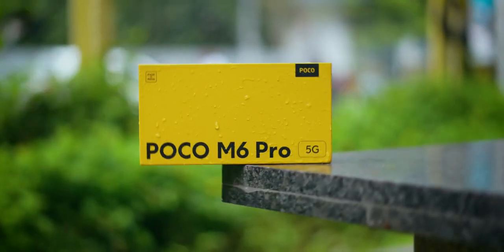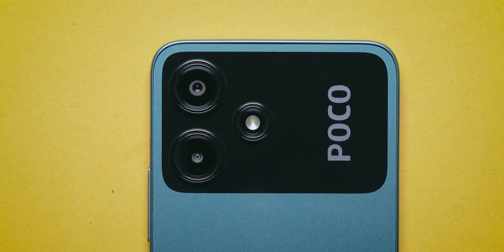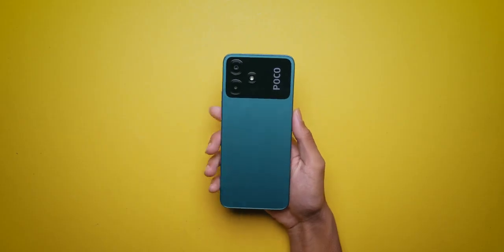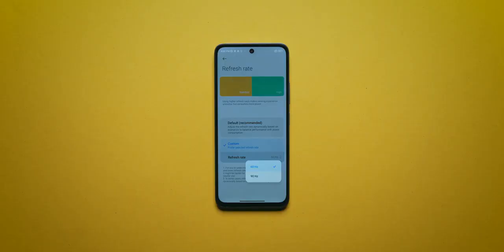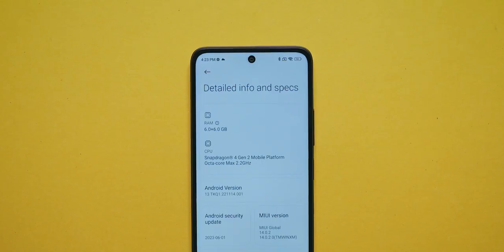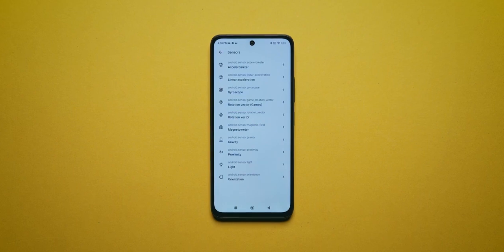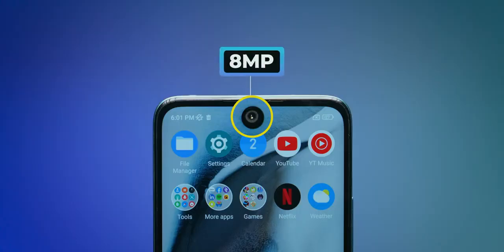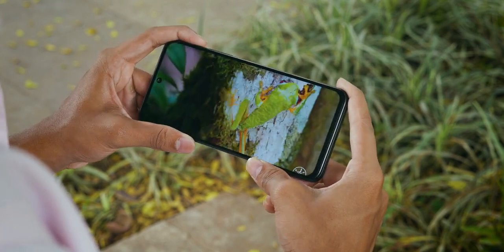Poco m6 pro 5g Unboxing Review